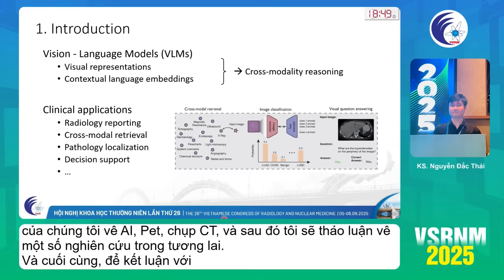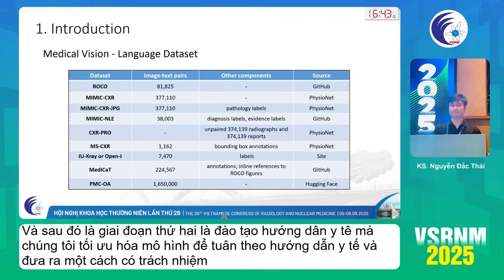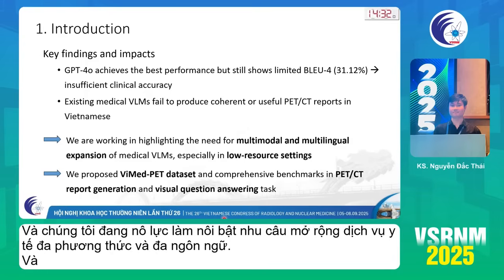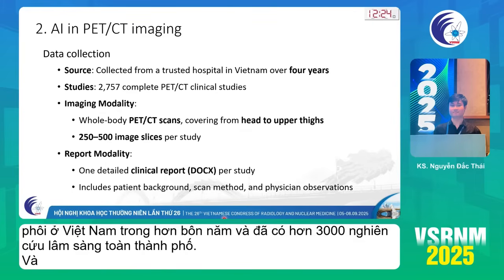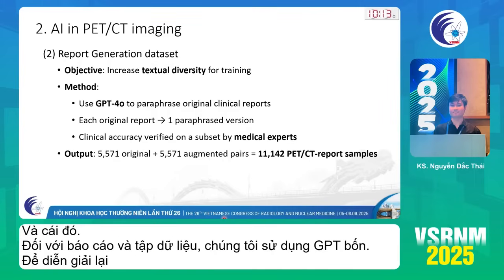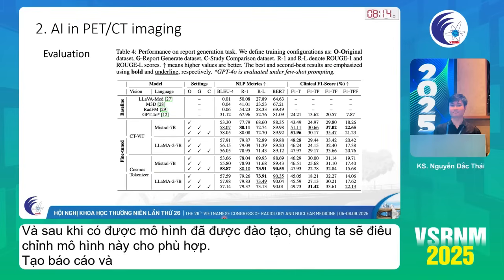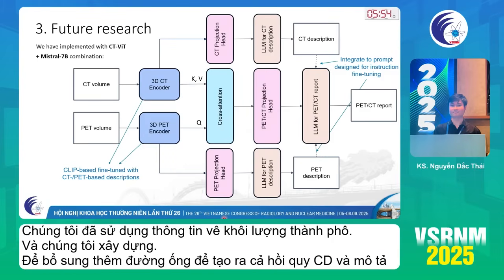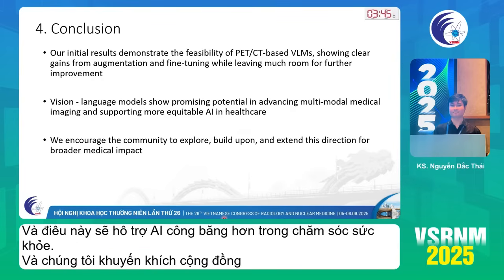1. Trợ lý ảo ảnh y tế dựa trên AI: Khả năng hiện tại và định hướng tương lai (KS. Nguyễn Đắc Thái)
Video Hội nghị Điện quang và Y học hạt nhân Việt Nam 2025 (VSRNM 2025)
Hội nghị khoa học Điện quang và Y học hạt nhân Toàn quốc lần thứ 26 là hội nghị thường niên do Hội Điện quang và Y học hạt nhân Việt Nam (VSRNM) tổ chức năm 2025.

Nội dung phiên 19: Trí tuệ nhân tạo 1 - VSRNM gặp KSR (TA)
1. Trợ lý ảo ảnh y tế dựa trên AI: Khả năng hiện tại và định hướng tương lai
KS. Nguyễn Đắc Thái - Viện nghiên cứu và ứng dụng trí tuệ nhân tạo (AI4LIFE)
2. AI trong hình ảnh cơ xương khớp
GS.TS. Lee Hong Seon - Hàn Quốc
3. AI trong hình ảnh tim mạch
GS.TS. Choi Byoung Wook - Hàn Quốc
4. Ứng dụng trí tuệ nhân tạo hỗ trợ chẩn đoán ung thư phổi qua hình ảnh CLVT lồng ngực
ThS.BS. Nguyễn Thị Thu Thảo - Trung tâm Điện Quang - Bệnh viện Bạch Mai